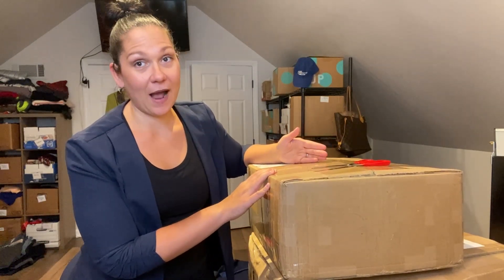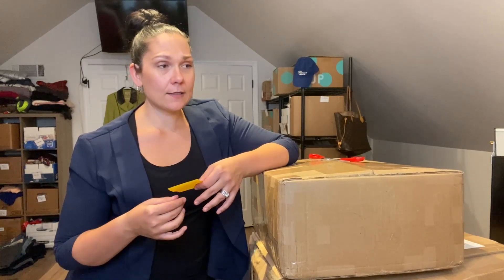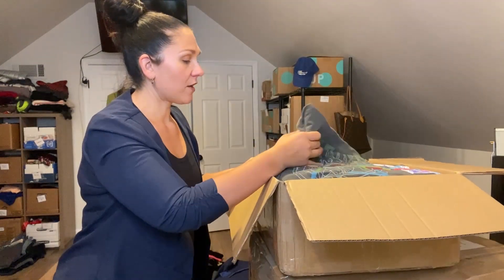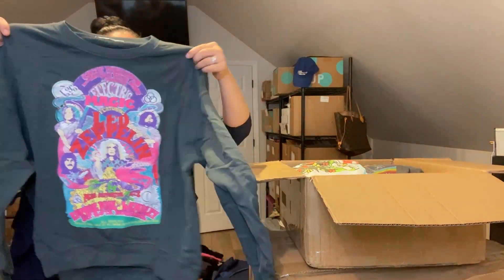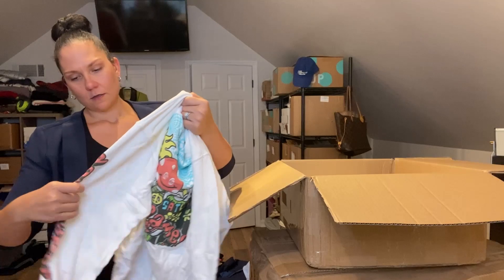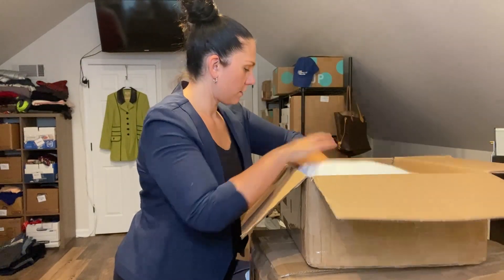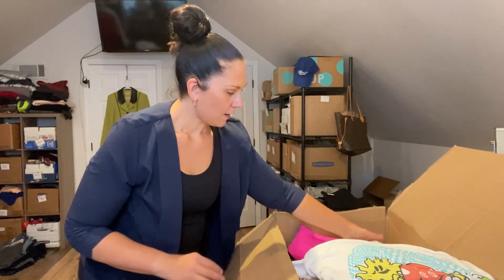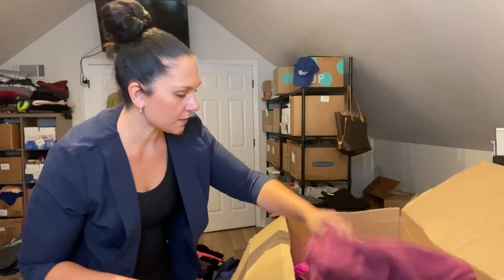Unbox with Me - Boutique by the Box Daydreamer Nobody's Perfect Mystery Box to sell on Poshmark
My last Daydreamer Nobody's perfect box was SO GOOD, I had to get another one! Have you ever ordered this box from Boutique by the Box?
This video is not sponsored - I purchased this box from the Boutique by the Box website as inventory for my reseller business.

FIND ME ON WHATNOT @rbagnik ! Come hang out with me LIVE! If you don't already have an account you can join using this link and get a $10 shopping credit

** I use POSHER VA to share my closet and send offers, so I can spend more time listing, thrifting, and creating content.

** Join Tradesy - get $20 off your first purchase of $50 or more